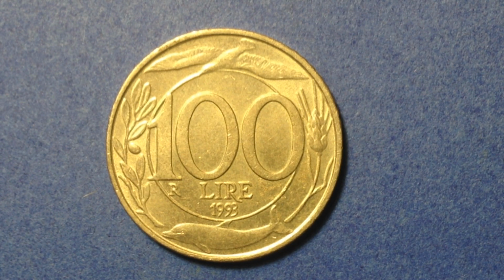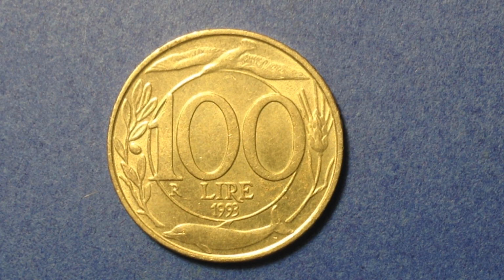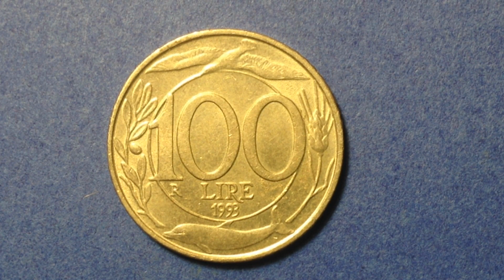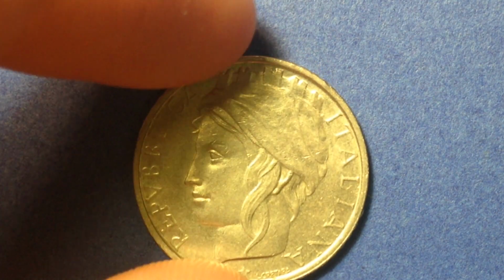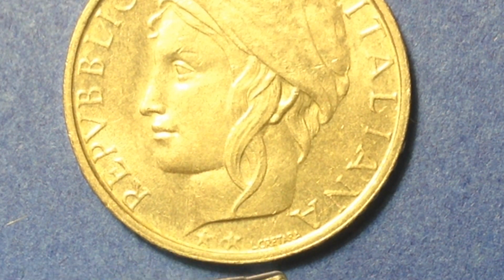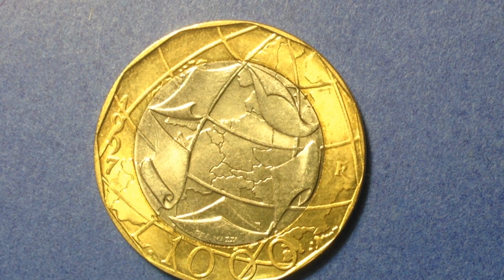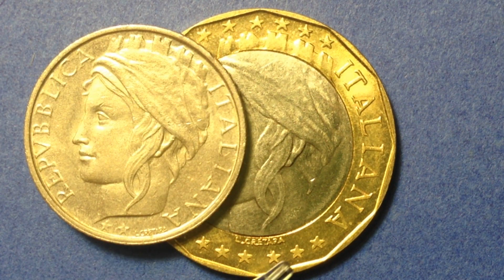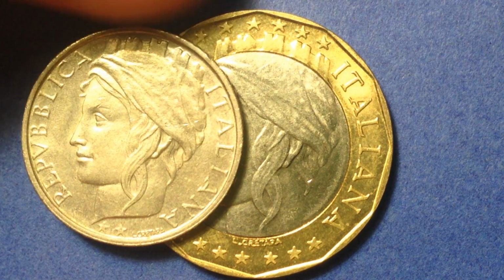Italy Lire Replaced by The Euro Coins -- 100 Lire 1993 - 1000 Lire 1997 Coins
Country Italy
Type Common coin
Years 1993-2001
Value 100 Lire (100 ITL)
Metal Copper-nickel
Shape Round
Orientation Coin alignment ↑↓
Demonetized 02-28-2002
References KM# 159, Schön# 157
Obverse
Female head facing left, with long hair under a turreted cap
Lettering:
REPVBBLICA ITALIANA
L.CRETARA
Engraver: Laura Cretara
Reverse
Bird in flight at top, dolphin at bottom. Olive branch on left, wheat stalk on right. Central circle contains value and year
Lettering:
100 LIRE
R 1994
Engraver: Laura Cretara